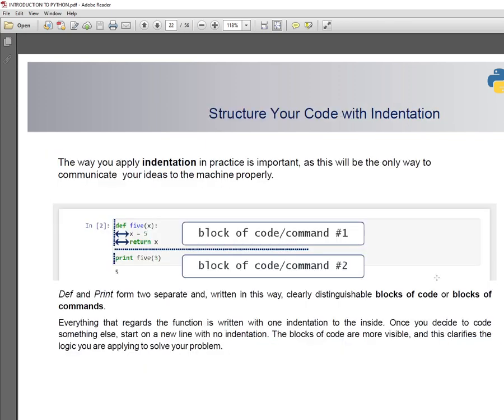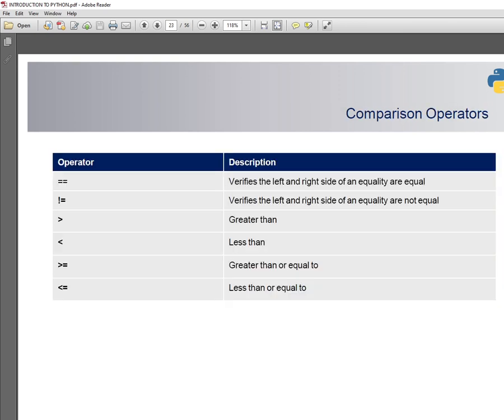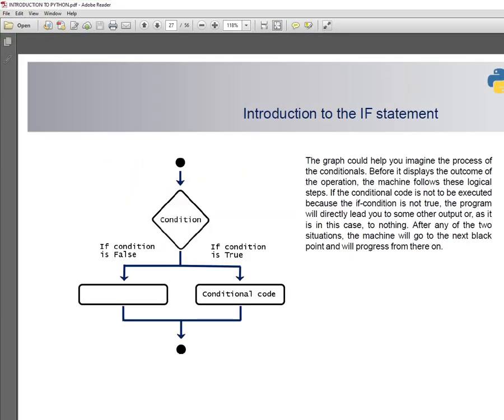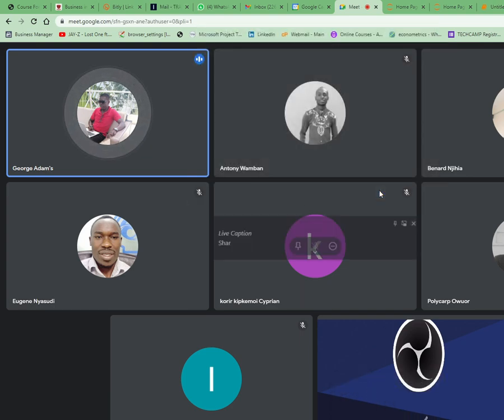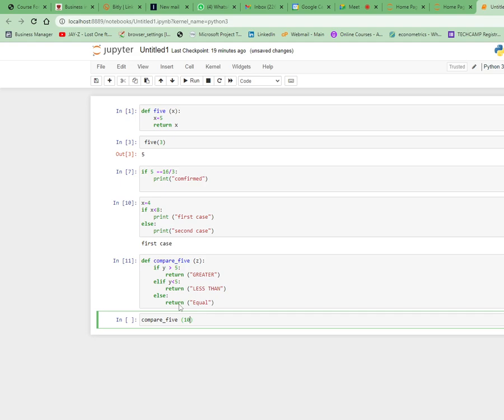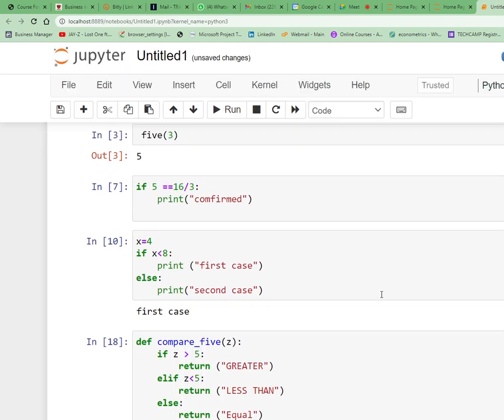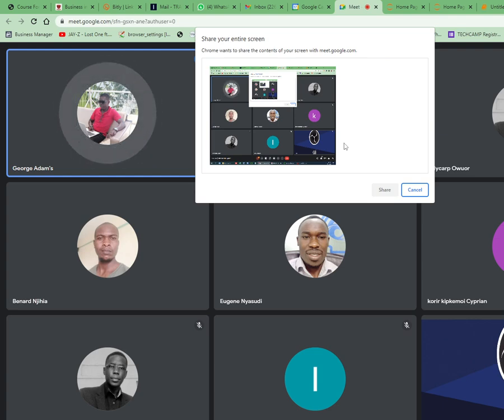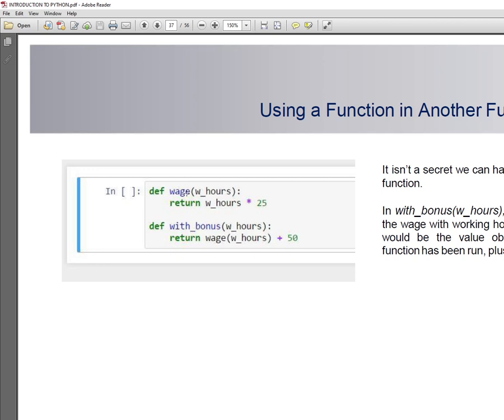DATA SCIENCE PYTHON PROGRAM CONDITIONAL STATEMENTS